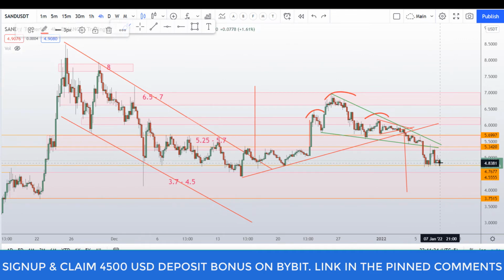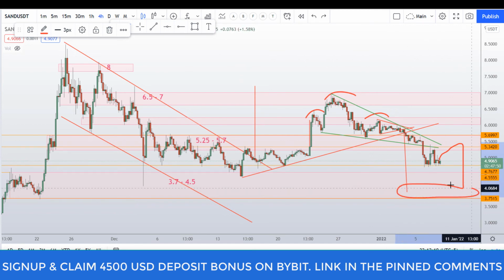SANDBOX PRICE PREDICTION | SAND COIN PRICE UPDATE | METAVERSE PROJECT | SAND COIN TO $4 SOON?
This video is about sandbox price prediction and sand coin technical analysis.

💰⚡BYBIT $4500 DEPOSIT BONUS⚡💰TRADE SANDBOX HERE TO CLAIM THE BONUS